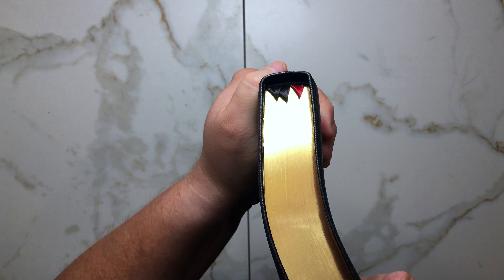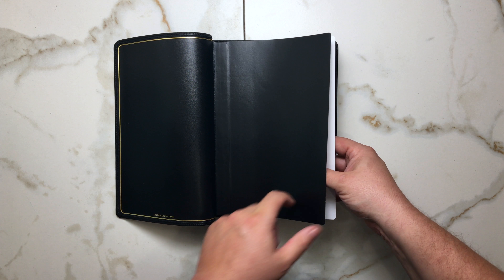Nelson KJV Giant Print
Unboxing, and taking a look at the Nelson KJV Giant Print Center Column Reference, Signature Collection Bible. This is an Oxford text Authorized KJV text.